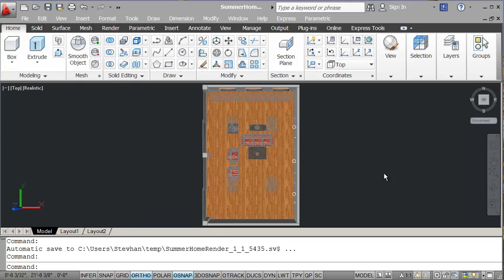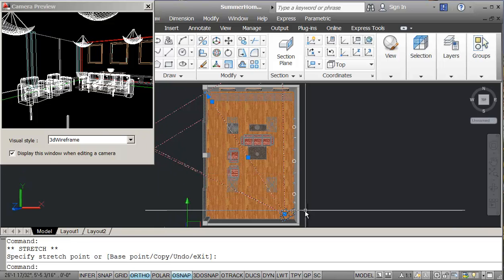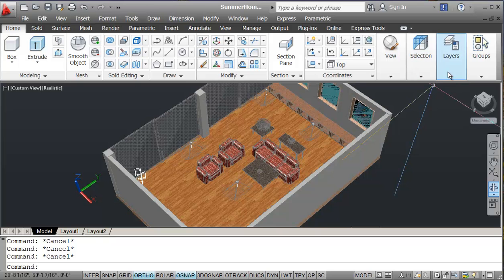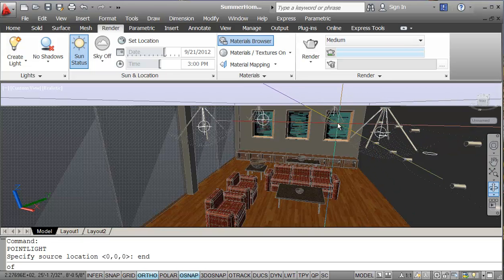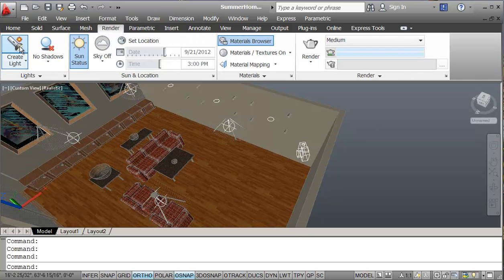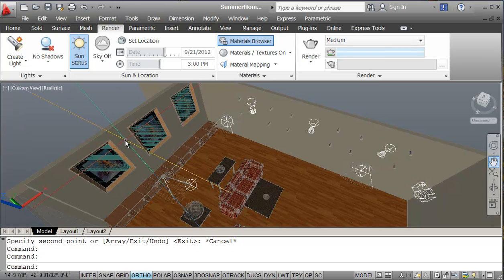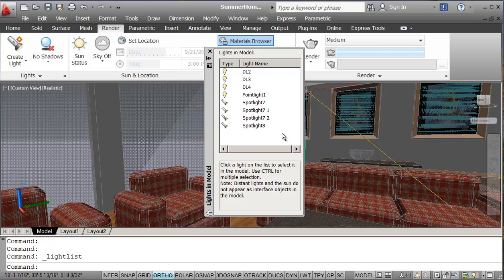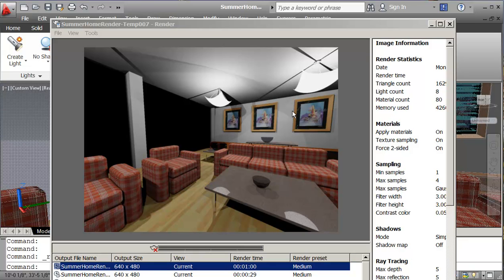AutoCAD Ex-03-Rendering-Adding Lights.mp4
AutoCAD, 3D Rendering, Adding Lights